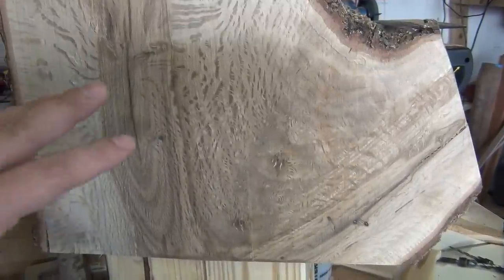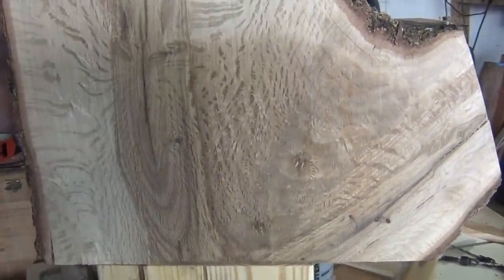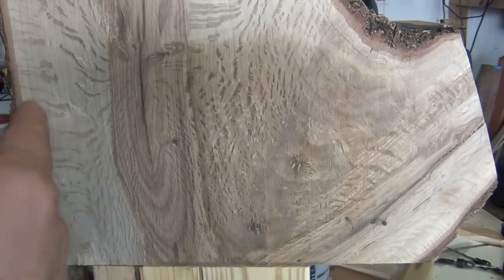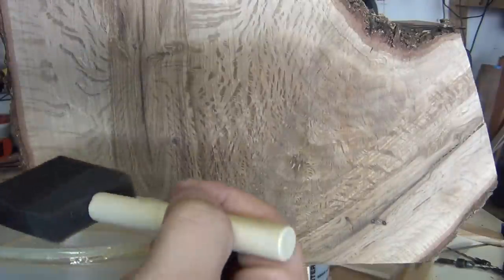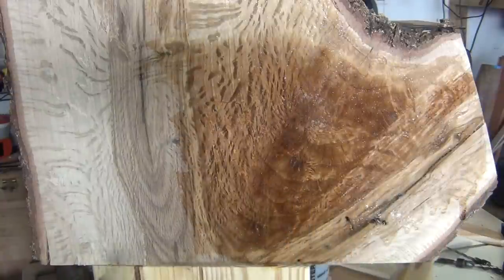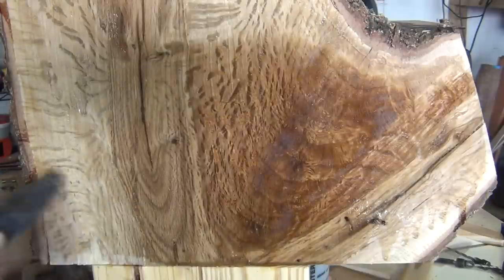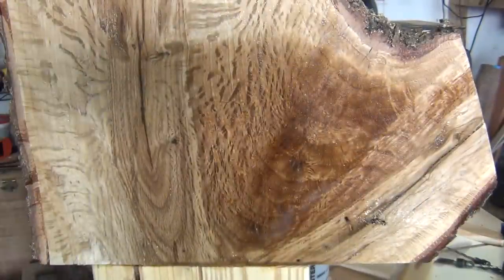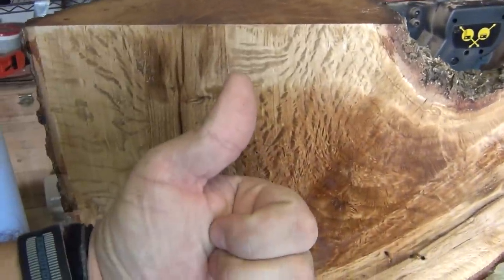Oak Crotchwood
Oak log with crotch sawn through the pith to reveal figure and flame of the crotchwood.